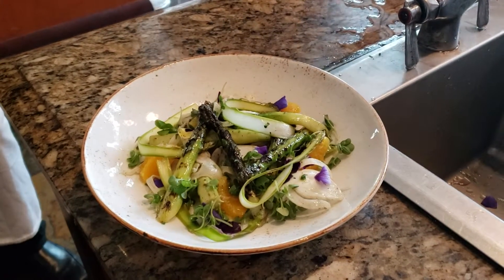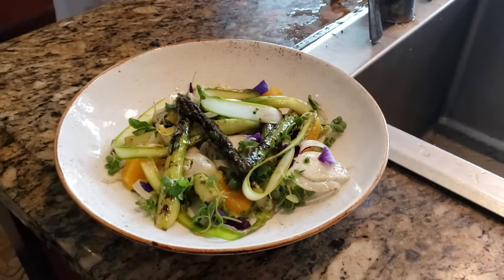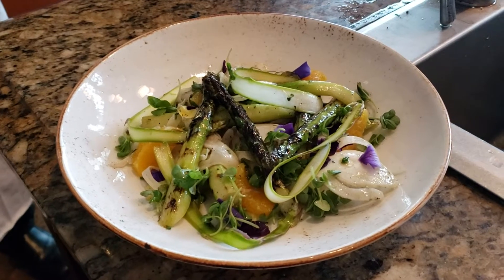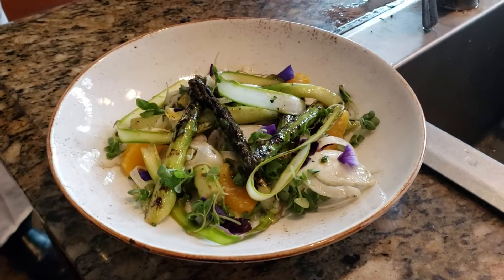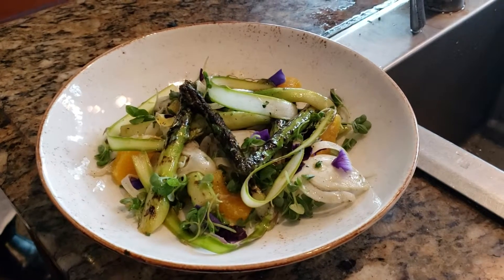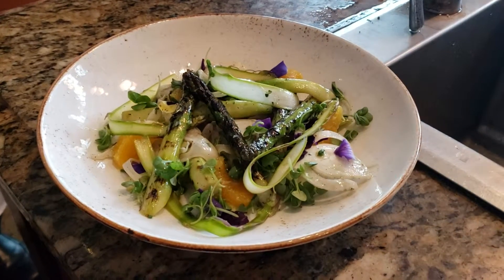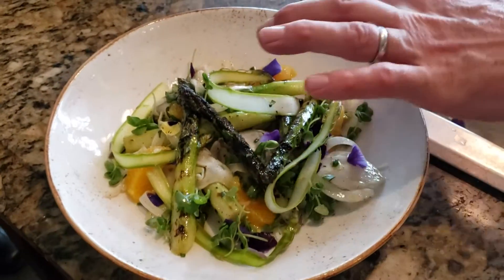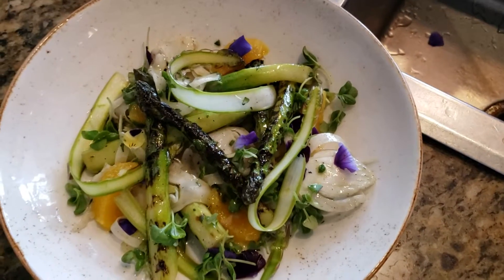OMR Asparagus Salad 4/6